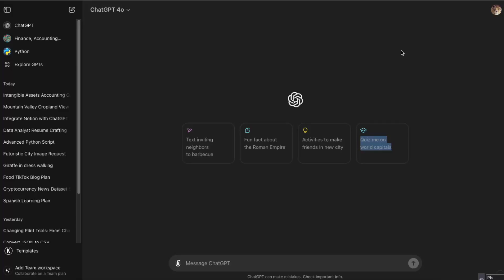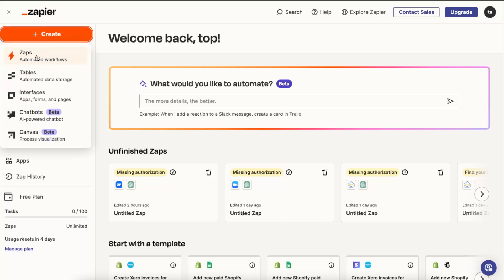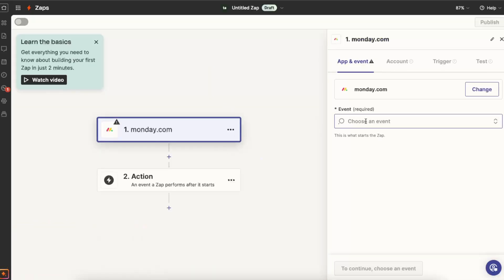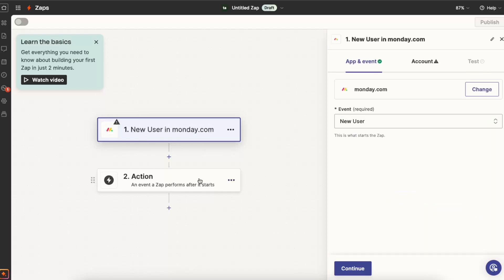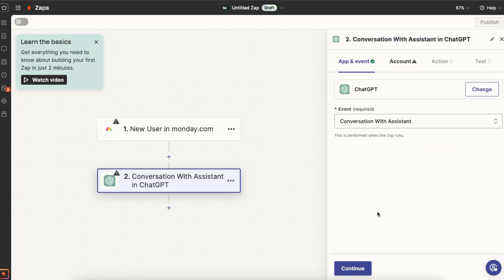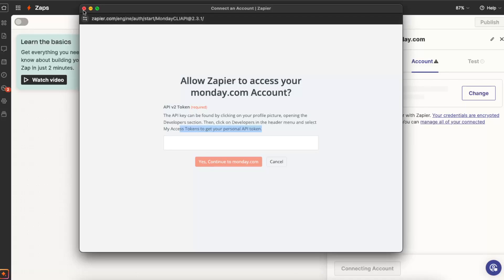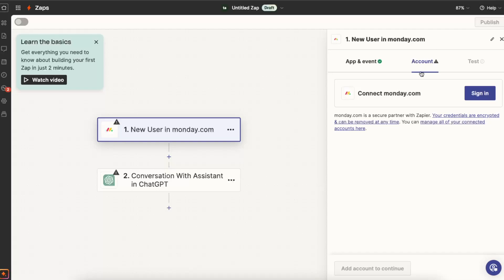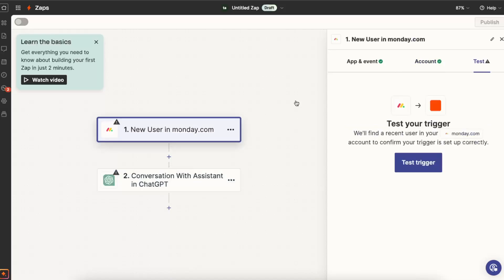How To Connect ChatGPT With Monday.com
In this video I show you How To Connect ChatGPT With Monday.com!